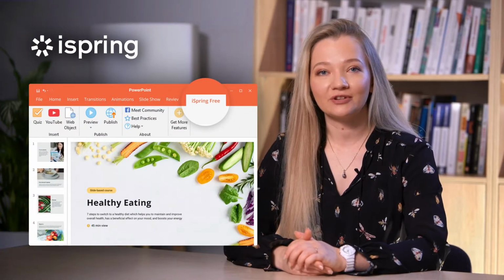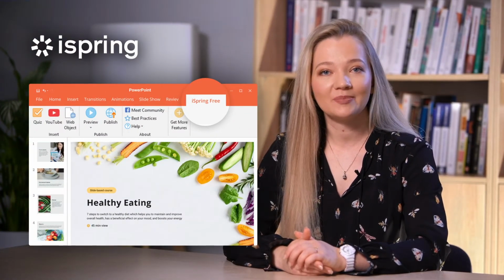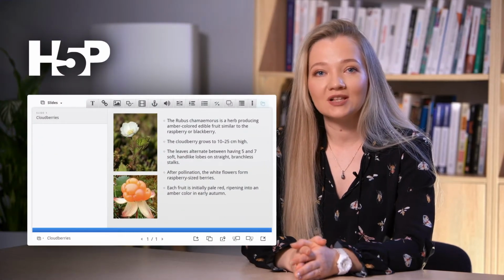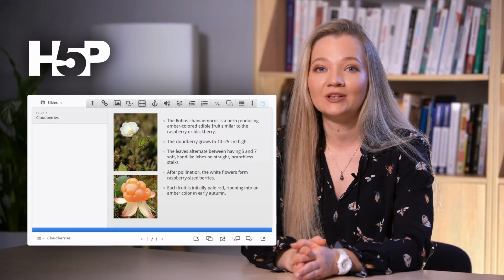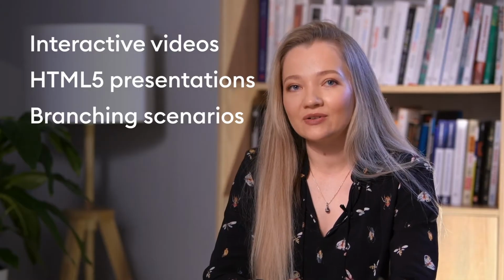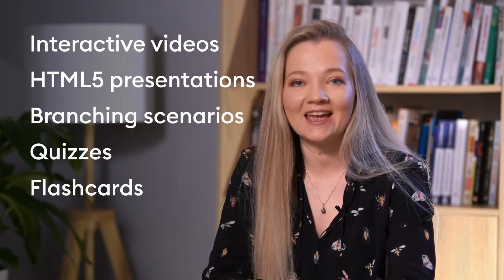Top 9 Free eLearning Authoring Tools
Are you looking for a free authoring tool that will let you create eLearning courses?
If the basic features are not enough for your ambitions, test-drive a full featured authoring tool iSpring Suite Max

You’ve probably almost given up on finding a decent solution with no hidden costs or time limits.

But here’s some good news! We’ve done some deep research and tested nine courseware that cost nothing. Keep on watching to learn which free eLearning authoring tools are available, their strengths and weaknesses.

Check out the collection of articles for instructional designers on iSpring blog